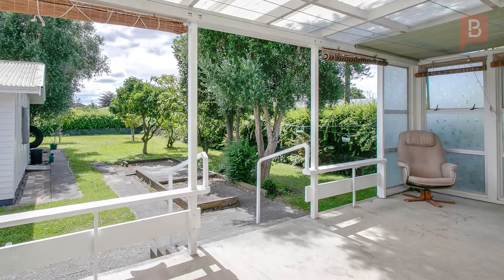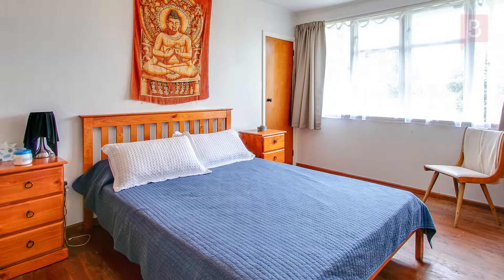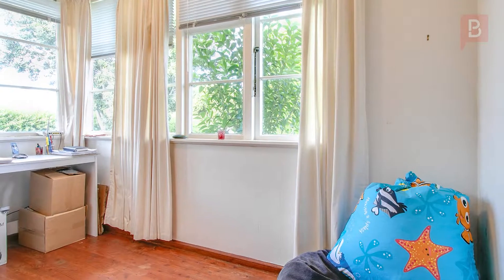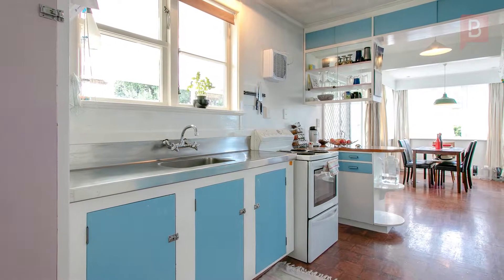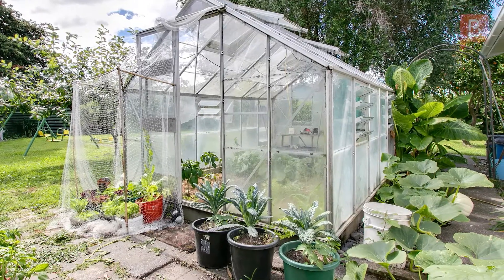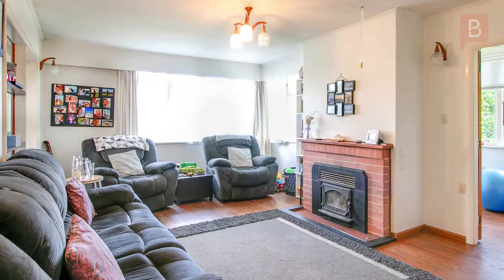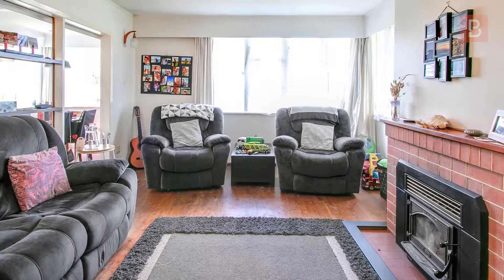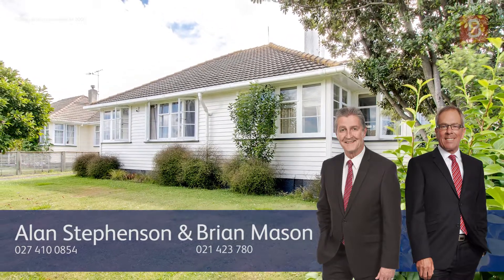**SOLD** 17 Ward Crescent, Marewa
Ticks all the boxes

If you're looking for a property that would suit an investor or a first home prospector then we think this stacks up.

Here's a 1950's built solid home with two good size bedrooms and a third a little smaller, good living area, separate dining and a kitchen that provides great storage. There's also a separate shower area in the user friendly laundry.

Off the dining area, doors open onto a covered terrace which flows out to a fabulous sunny back yard, abounding with fruit trees and ample room for a family to play. There is even a green house for those with "the touch".

A real bonus is the generous double garage, space for cars and room for the handyman. This really does tick all the boxes, and is a must see property. Phone Brian or Alan for visits or come to see them at the open inspections.

Alan Stephenson and Brian Mason at Property Brokers, Ahuriri. Call Alan anytime on 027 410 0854, or Brian on 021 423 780.